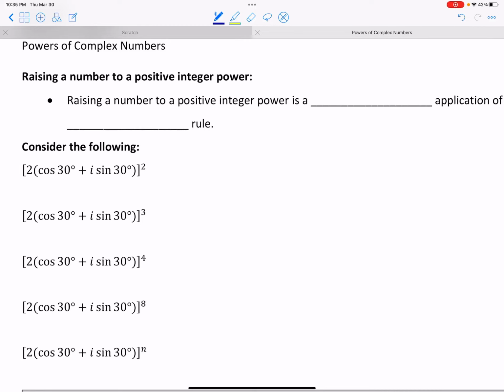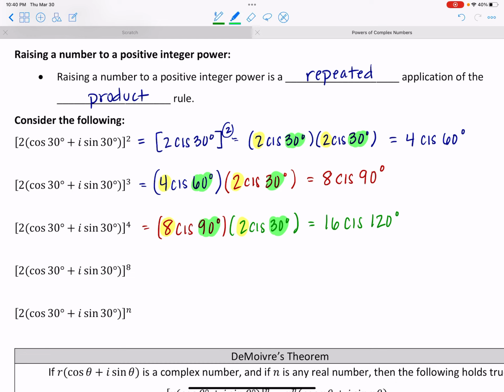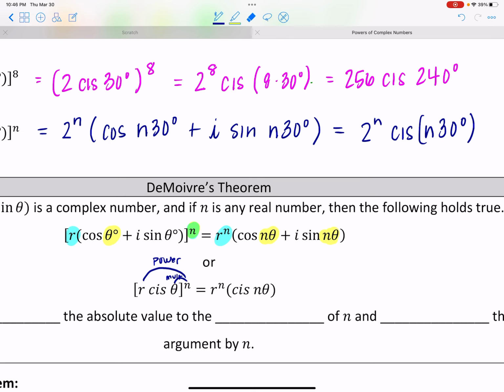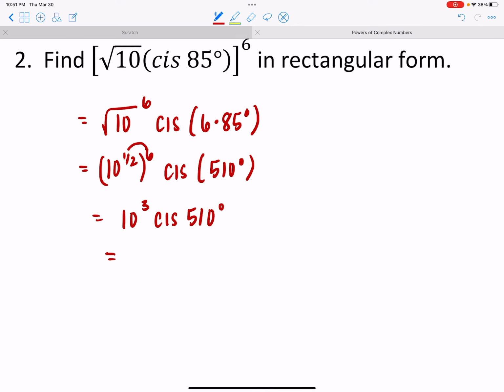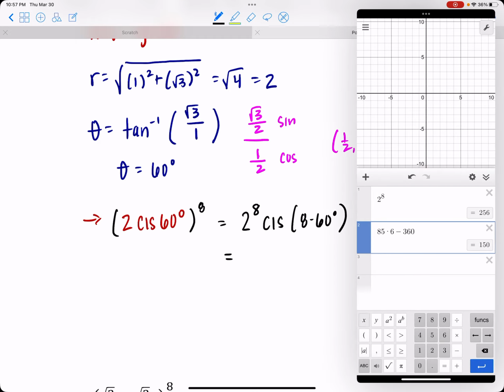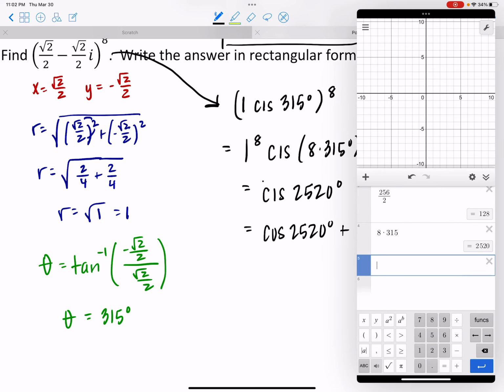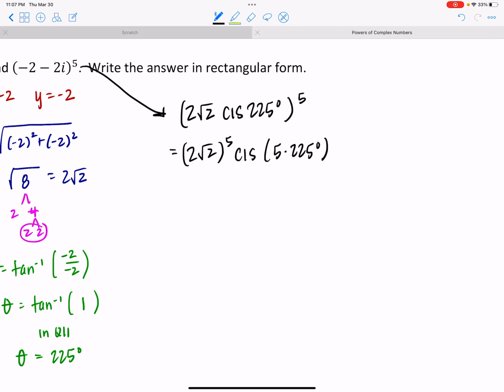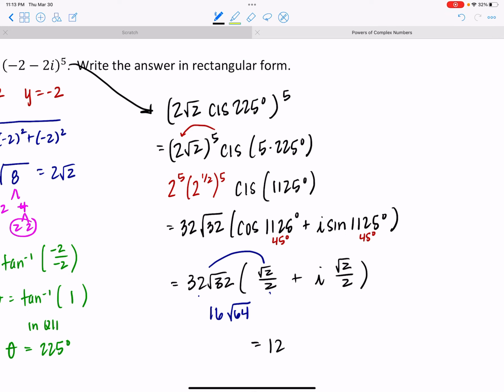Powers of Complex Numbers